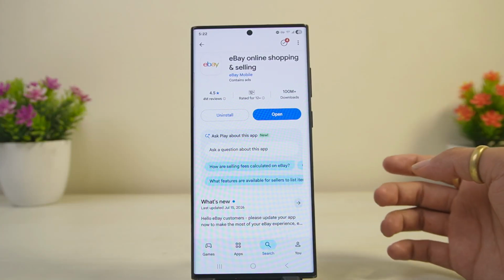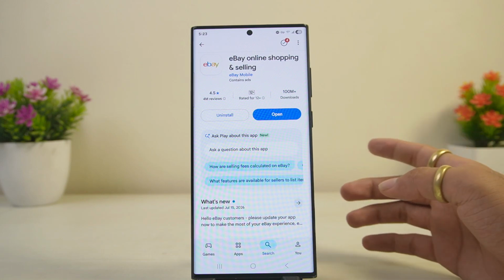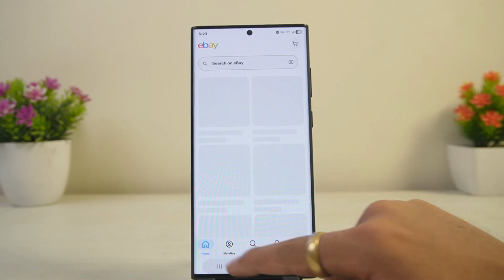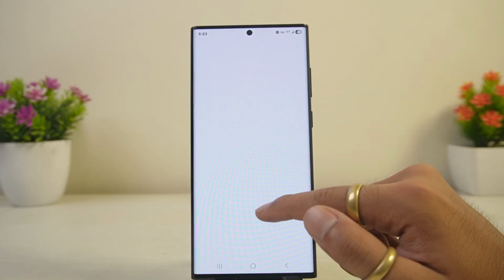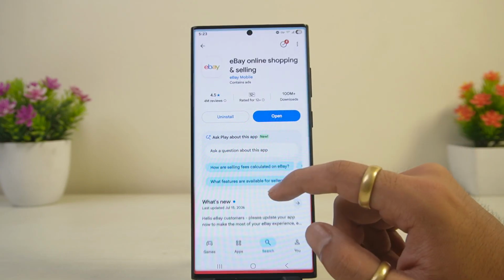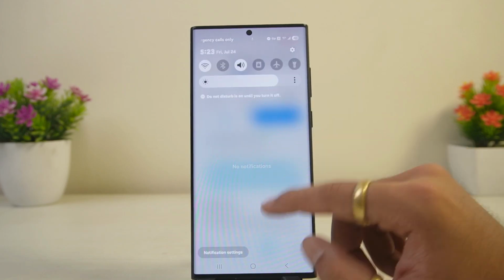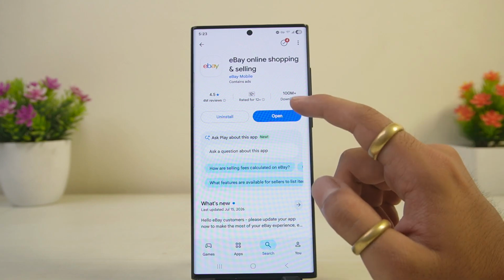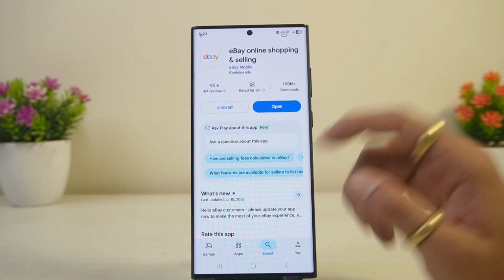How To Fix eBay Cannot List Item !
Are you facing an eBay cannot list item problem in 2026? In this step-by-step tutorial, you'll learn how to fix common eBay listing errors and get your products listed successfully on the platform.

In this video, you'll learn how to check your eBay seller account verification, complete any pending identity checks or tax information requests, and make sure your account is ready for selling. You'll also discover how to check your monthly selling limits, confirm your linked checking account or debit card, and resolve account setup issues that may prevent you from creating new listings.

This guide also covers how to fix technical problems with the eBay app by force closing the application, clearing the app cache, and checking your internet connection. Removing outdated or corrupted app files can help resolve listing glitches and improve the overall performance of the eBay application.

Whether you are unable to create a listing, receiving an error while uploading an item, or facing seller account restrictions, these troubleshooting steps can help you solve the issue.